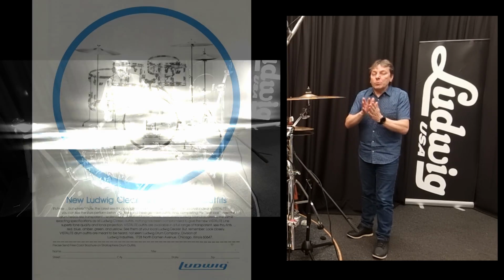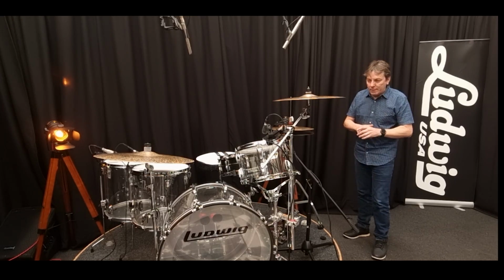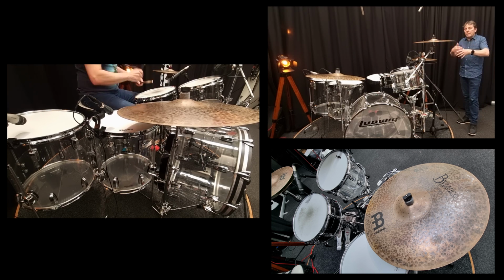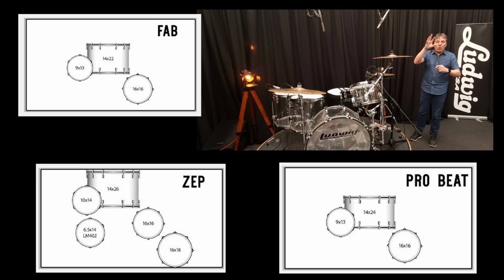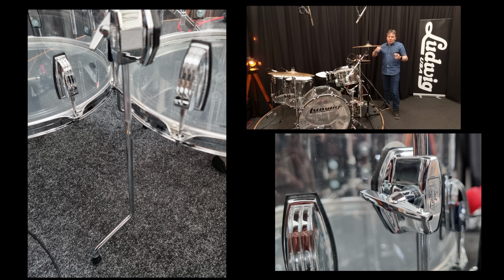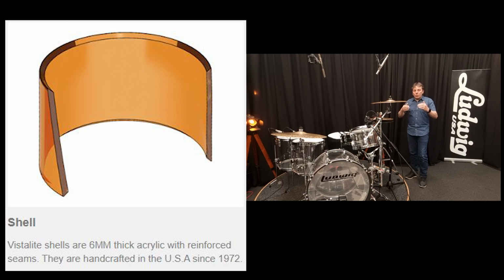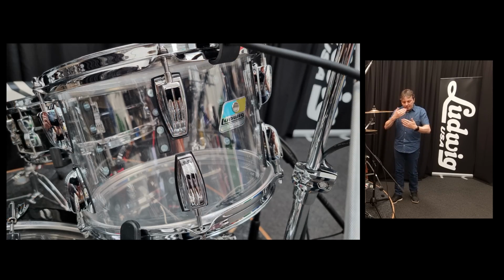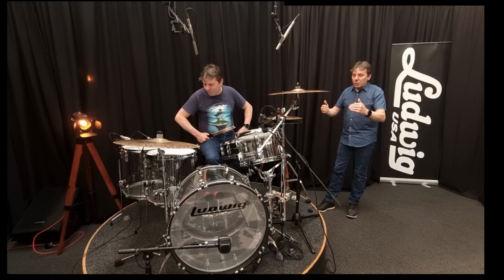Drum Review from cariad Drums. The Ludwig Vistalite Clear 2022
Here's a review on the stunning Vistalite by Ludwig

0:00